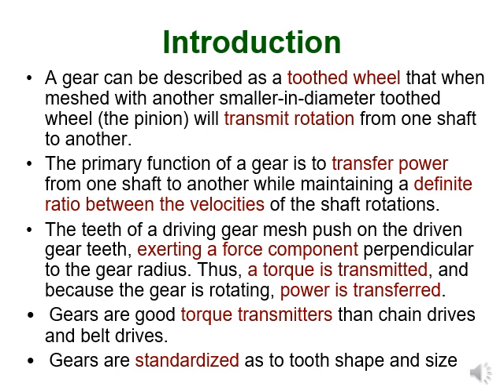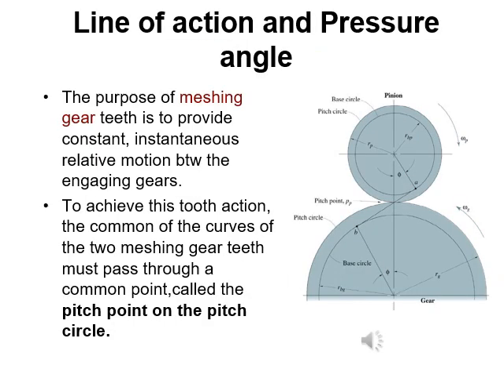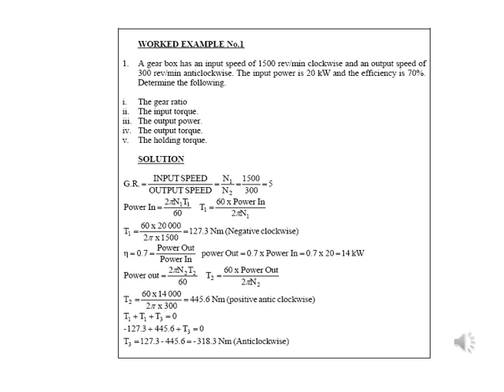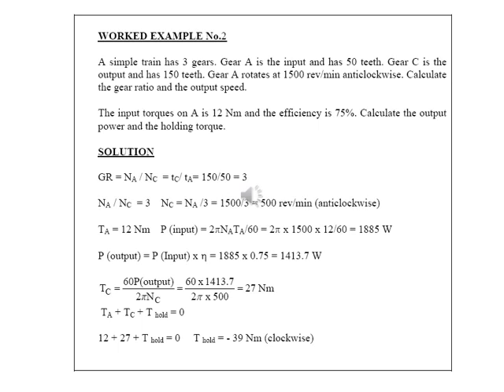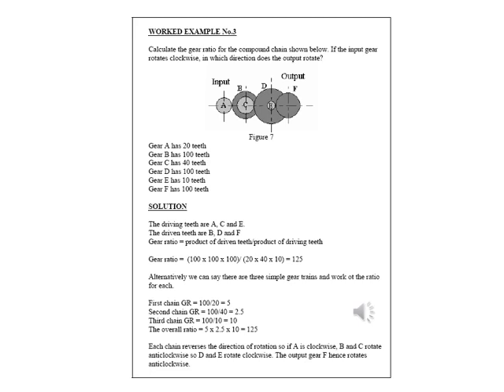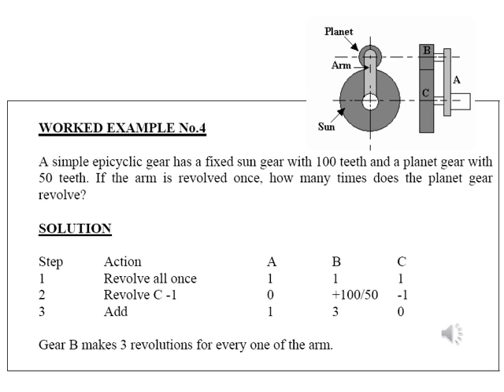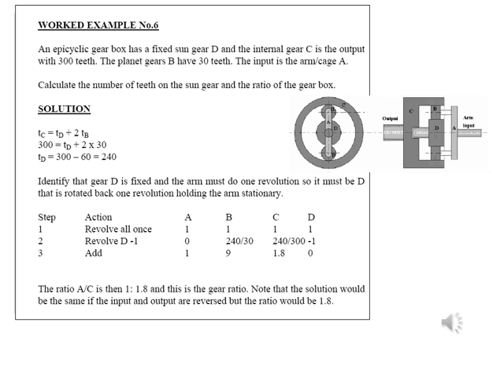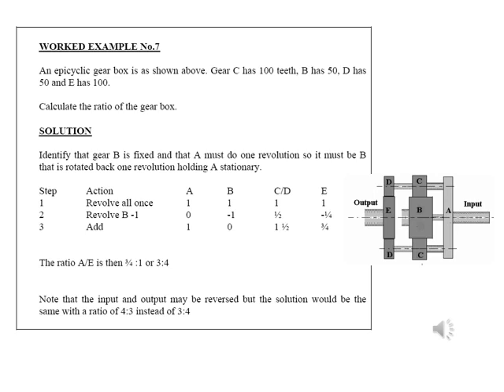Chapter 2 Gear drive with audio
Chapter 2 of the mechanics of machine course